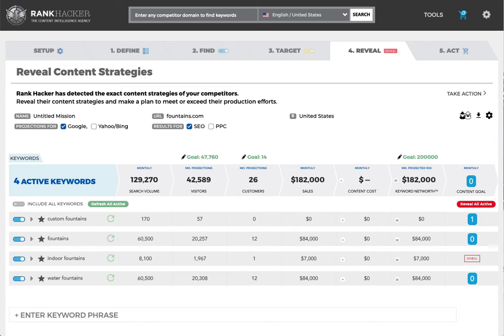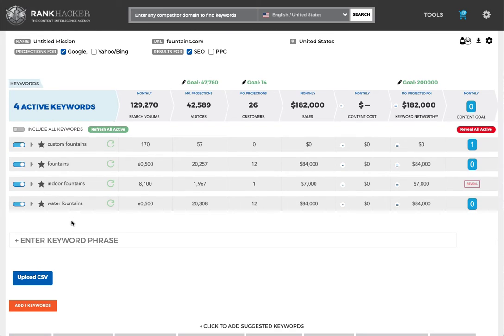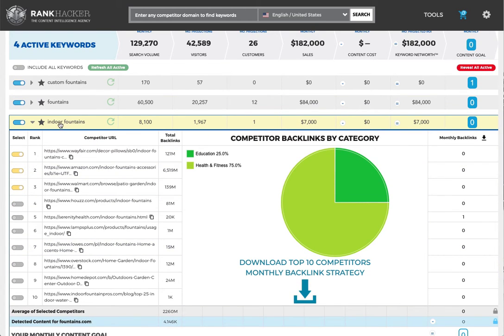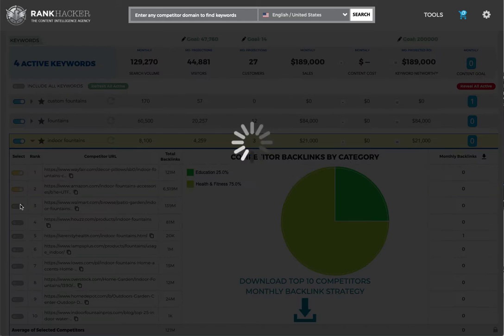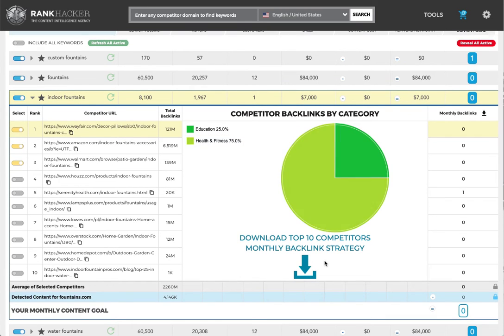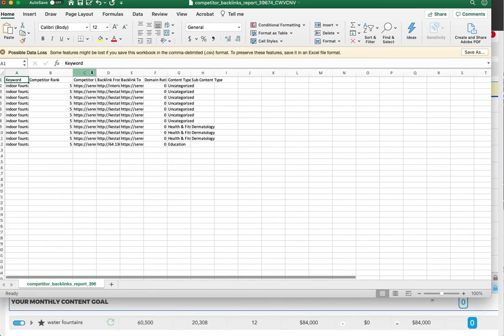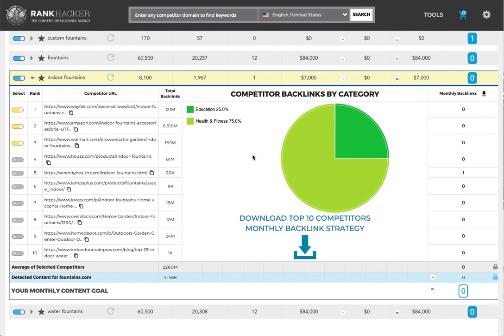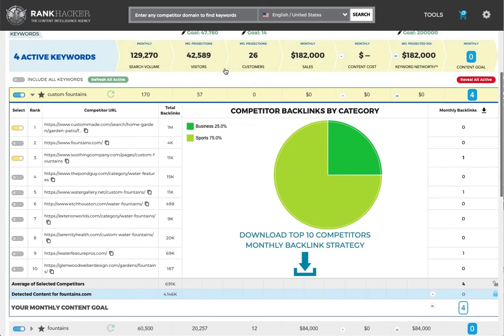How to reveal your page 1 competitors SEO content marketing strategies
How to use Rank Hacker software to reveal the exact content marketing strategies of your page 1 Google competitors so that you know exactly how aggressive to be each month in order to outrank them.